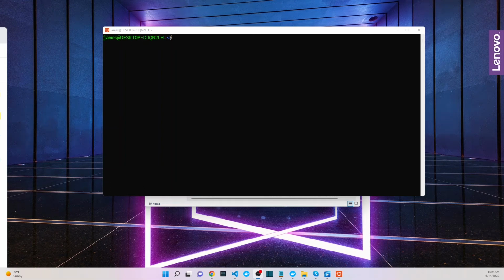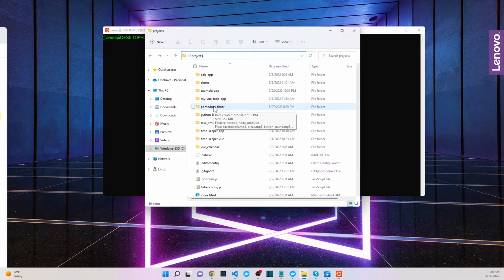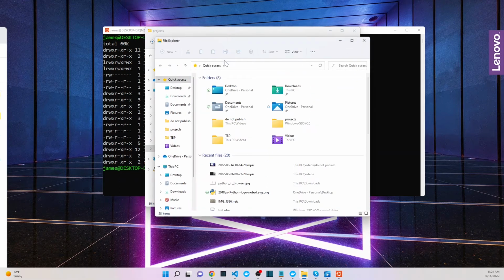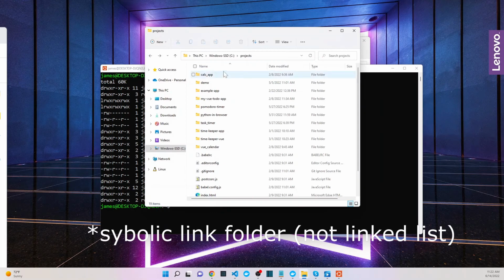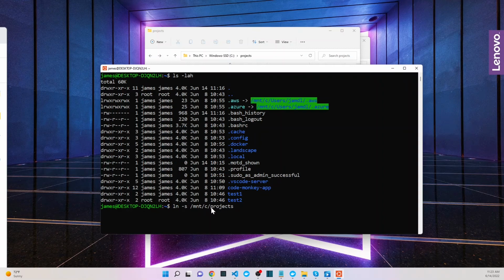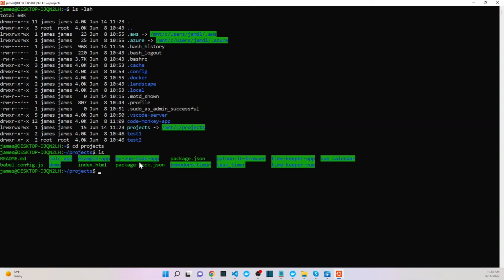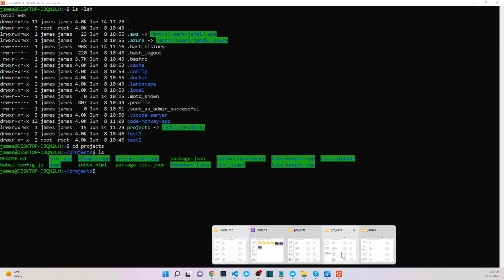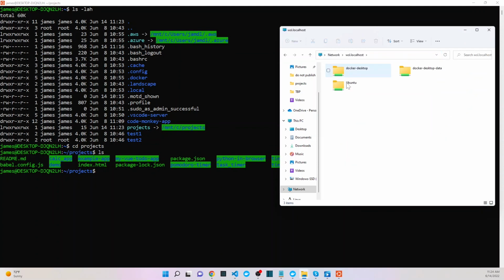WSL link windows folder to Linux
Create a symbolic link in WSL to use windows folder on C drive in WSL

Chapters
00:00 - Intro
00:25 - Explain the problem
02:21 - Create symbolic link folder